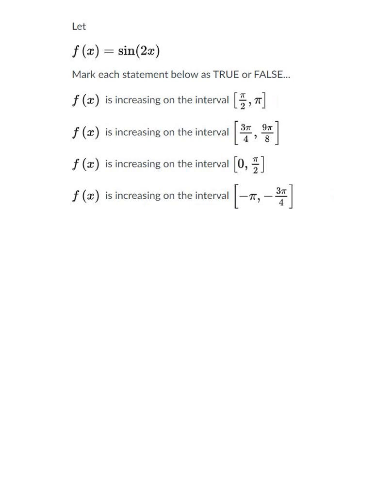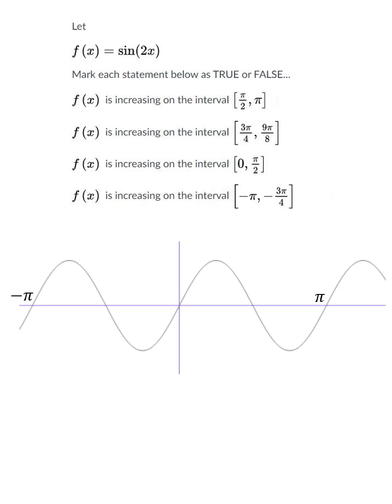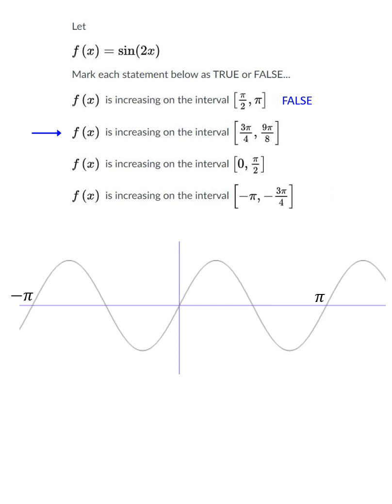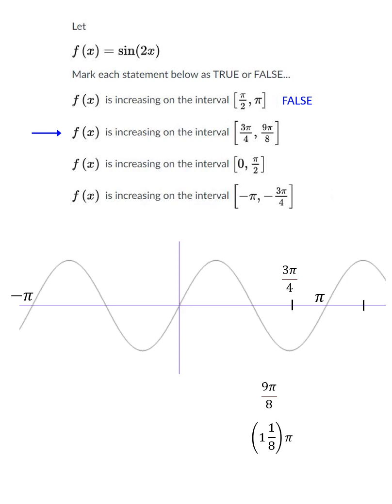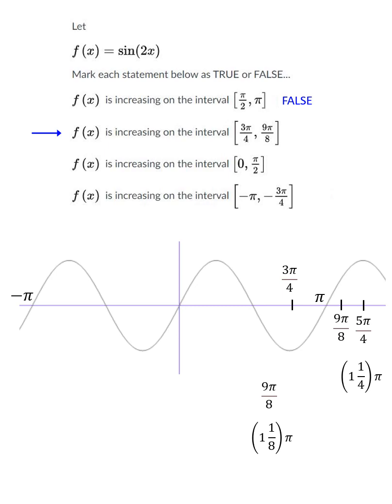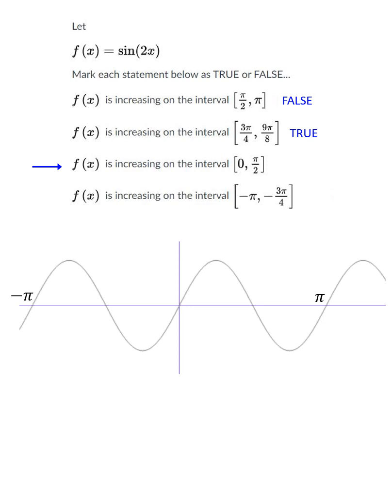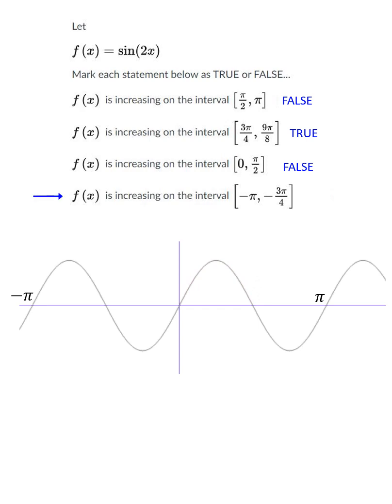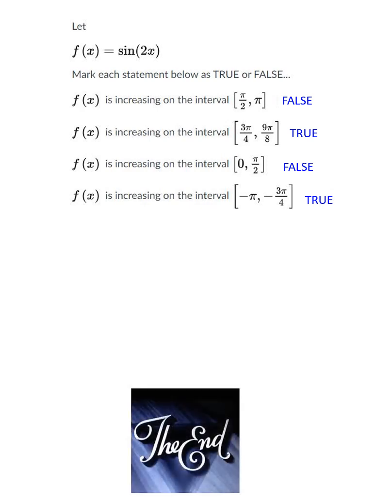Assgn 34 prob 3 Module Y